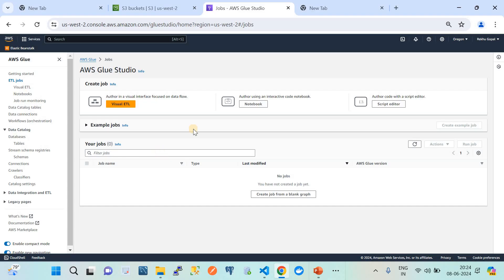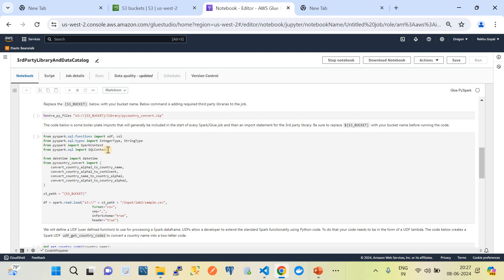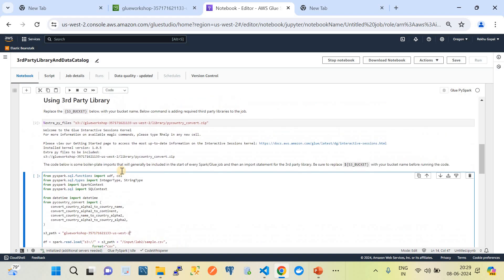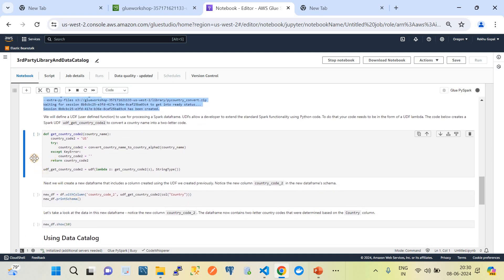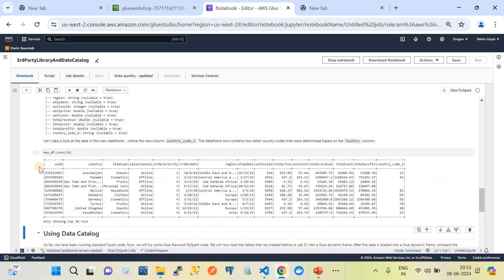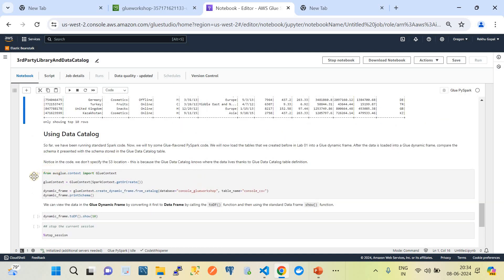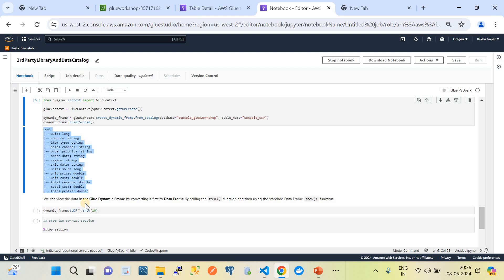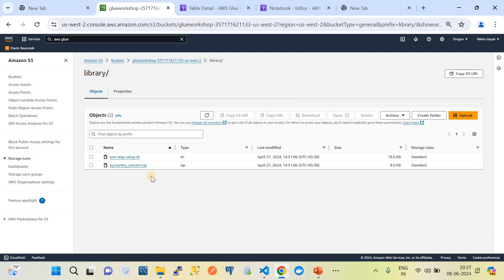ETL | AWS Glue | Working with Apache Spark Using 3rd Party Library and AWS Data Catalog | PySpark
Welcome to our comprehensive tutorial on using AWS Glue with Apache Spark for ETL (Extract, Transform, Load) processes! In this video, we will dive deep into how to leverage AWS Glue to streamline your data processing tasks, incorporating third-party libraries and utilizing the AWS Data Catalog for enhanced data management.

What You Will Learn:

Introduction to AWS Glue and ETL: We'll start with an overview of AWS Glue, a fully managed ETL service that makes it easy to prepare and load data for analytics. Learn about the key features and benefits of using AWS Glue for your data workflows.

Setting Up AWS Glue: Step-by-step instructions on setting up AWS Glue in your AWS environment, including creating an AWS Glue job, setting up IAM roles, and configuring the necessary permissions.

Introduction to Apache Spark and PySpark: Get to know Apache Spark, an open-source unified analytics engine for big data processing, and PySpark, the Python API for Spark. Understand how they integrate with AWS Glue.

Using Third-Party Libraries in AWS Glue: Learn how to incorporate third-party libraries into your AWS Glue job to extend its functionality. We'll show you how to add external libraries and packages to your Glue job script.

Working with AWS Data Catalog: Discover how to use the AWS Data Catalog to organize and manage your data assets. Learn how to create and configure a Data Catalog, and how to use it within your AWS Glue jobs for metadata management.

Building and Running an ETL Job: Follow along as we build a real-world ETL job using AWS Glue and PySpark. We'll cover data extraction, transformation, and loading processes, demonstrating how to handle complex data transformations efficiently.

Best Practices and Tips: Get valuable tips and best practices for optimizing your AWS Glue jobs, managing resources, and ensuring cost-effectiveness.

Troubleshooting Common Issues: Learn how to troubleshoot common issues you might encounter while working with AWS Glue and Apache Spark, ensuring a smooth and efficient ETL process.

By the end of this tutorial, you'll have a solid understanding of how to use AWS Glue with Apache Spark, incorporating third-party libraries and effectively utilizing the AWS Data Catalog. Whether you're a data engineer, data scientist, or anyone interested in data processing, this video will provide you with the knowledge and skills to harness the power of AWS Glue for your data workflows.

Chapters:
00:00 - Introduction
00:40 - Setting Up AWS Glue Spark  ETL Job Using Notebook
01:20 - Introduction to Notebook imported
02:23 - Using Third-Party Libraries in AWS Glue Spark Job
09:00 - Working with AWS Data Catalog data in AWS Glue Spark Job